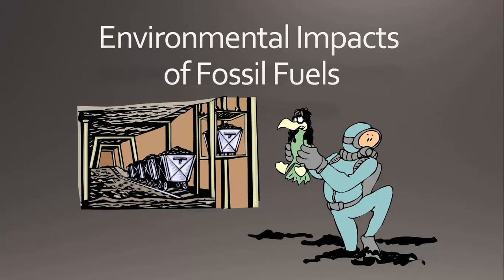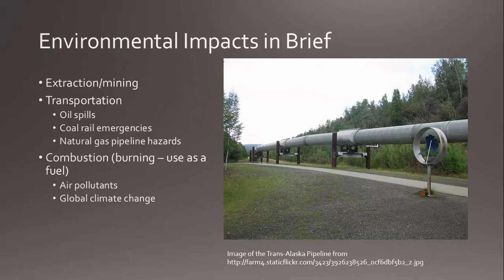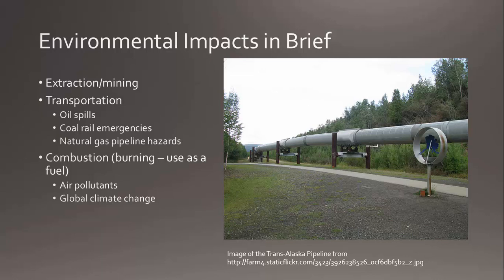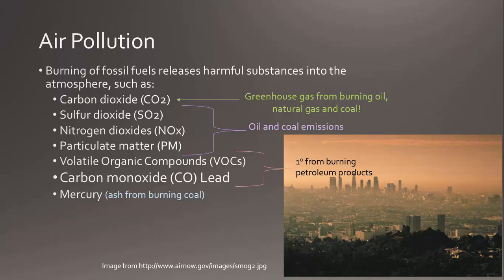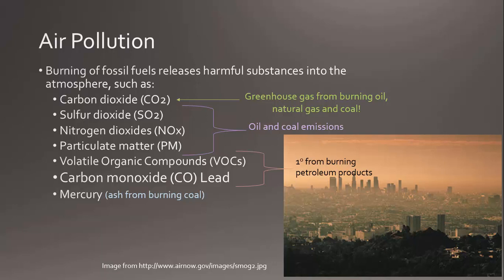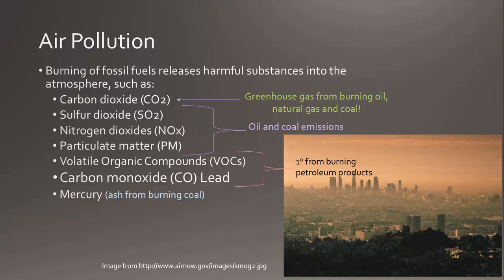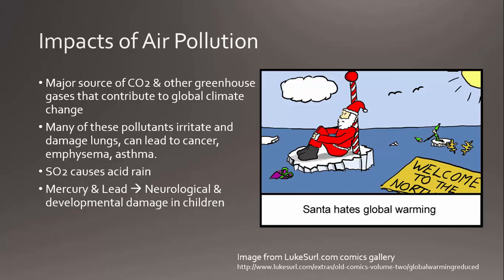Energy: General Environmental Impacts of Fossil Fuels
This video is for an introductory environmental science course.